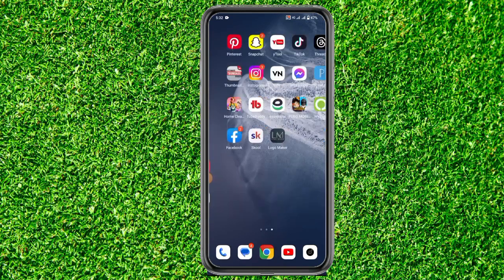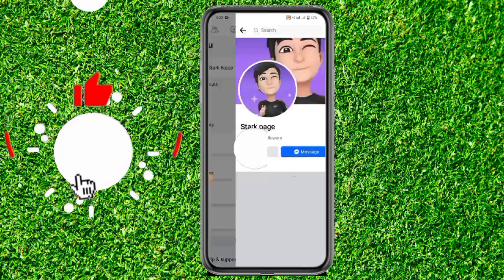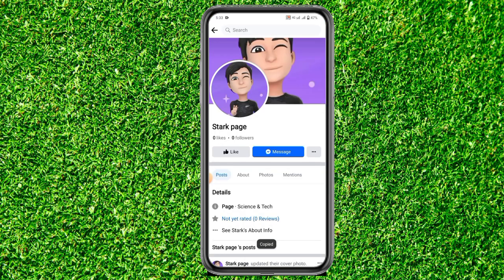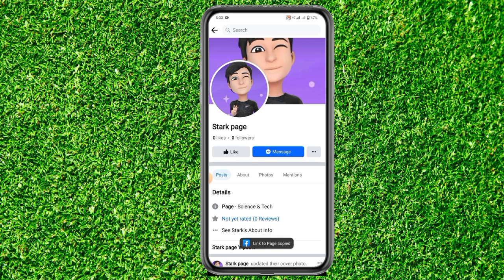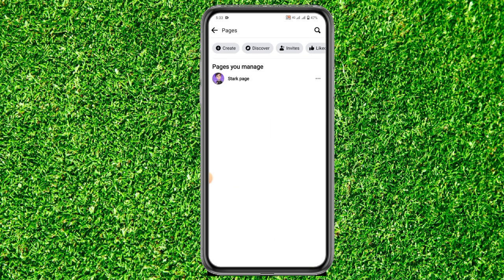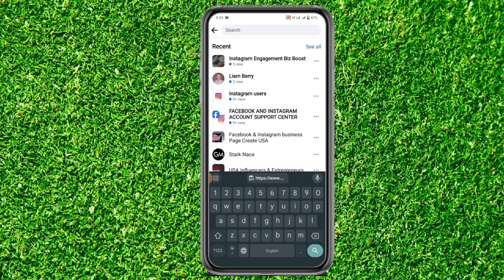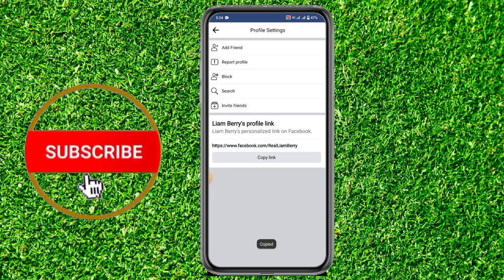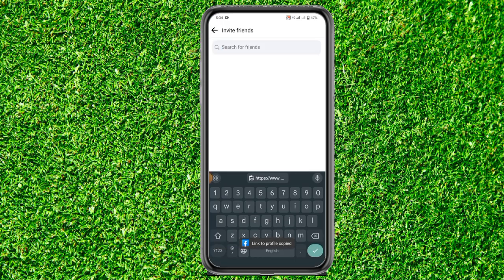How To Share The Link Of Your Facebook Page Full - Guide || Stark Nace Guide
Do You Want to Share The Link Of Your Facebook Page , So don't Worry You Are on the Right Place Because in this Video I am Just Going to Teach You How you Can easily  share the link of your Facebook  Page .